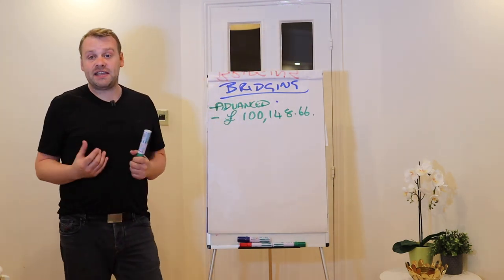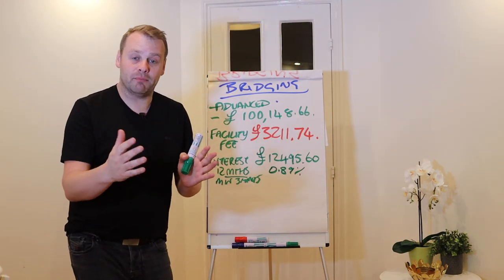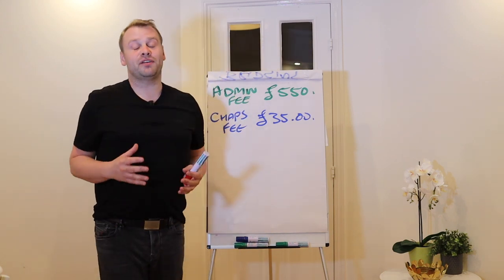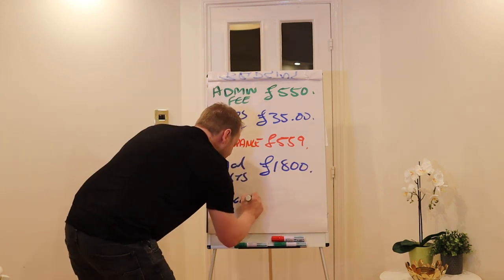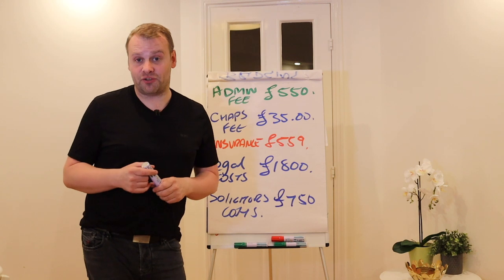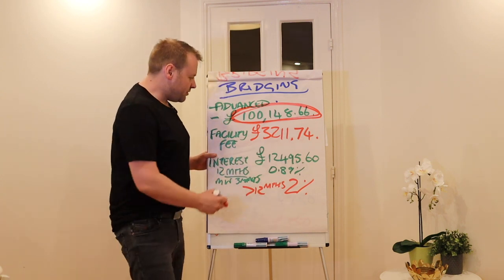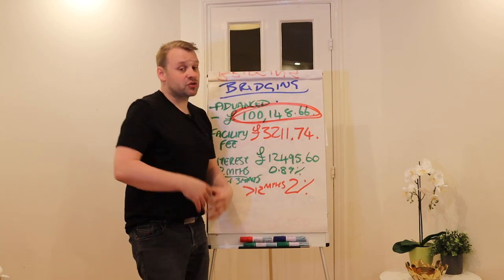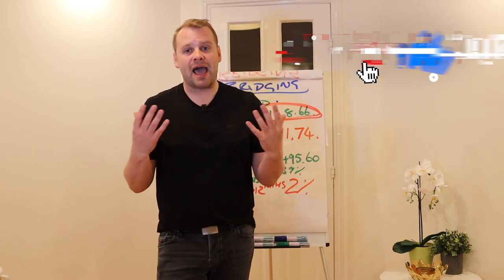💷 THE TRUE COST OF BRIDGING FINANCE 💷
Bridging finance is how a lot of investors purchase properties. Using bridging allows you to 'borrow' a large chunk of money to buy a house, to then pay it back upon refinance or sale of the property. But how much does it cost? In this video we're going to examine exactly what it costs to borrow money for bridging finance and what interest is owed on borrowing the money. If you're looking to raise finance for your own property deals, this is a super important video for you. This is a real life case study of a deal I'm doing right now with real life figures. Always seek professional advise from a broker before committing to a bridging loan.

UPDATE The amount of interest charged is the total amount to be charged at 0.89% for the total loan advance on day 1 £100,148.66 plus additional lending for development funding of £40,000 if I request it. The interest is the worse case scenario if withdraw the full approved amount and repay pithing the 12 months term

Mortgage Broker - AB Finance ltd Alex 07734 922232

FOLLOW ME